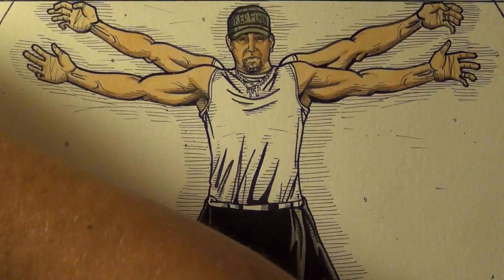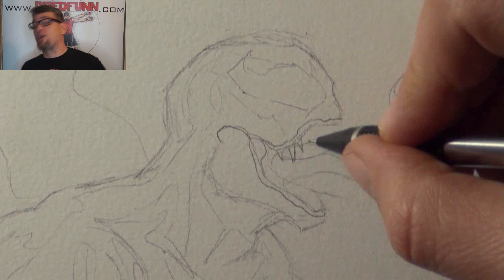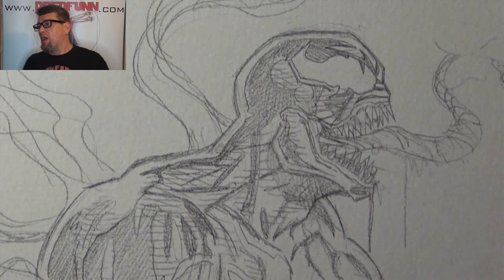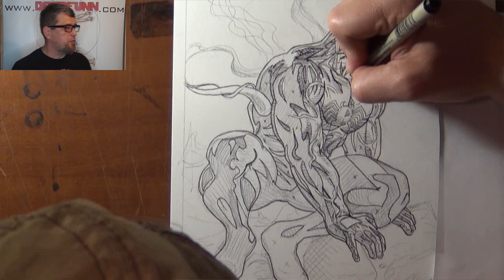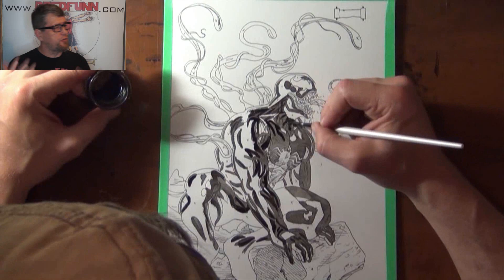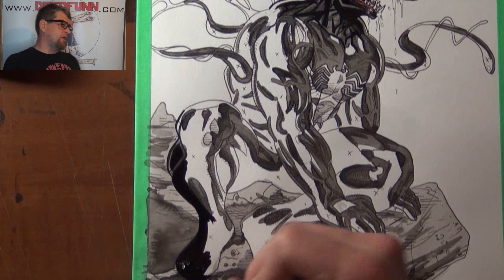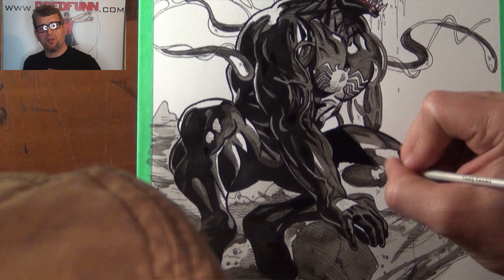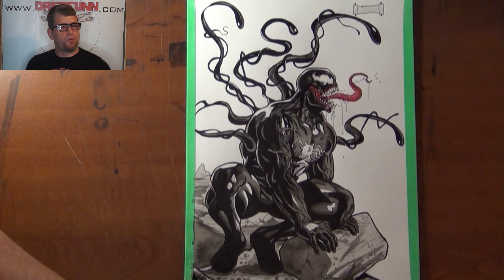Venom A Dredfunn India Ink Painting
Time lapse videos of india ink paintings